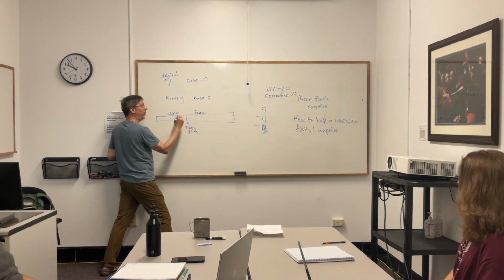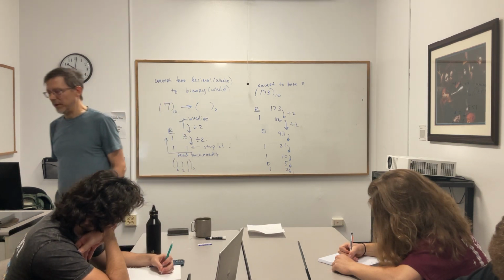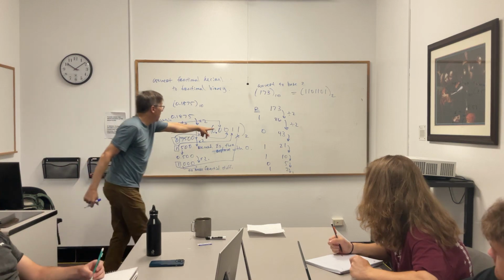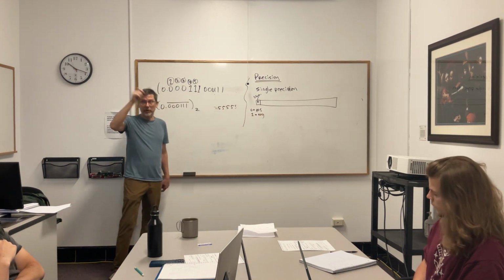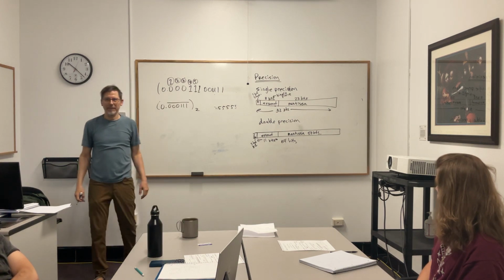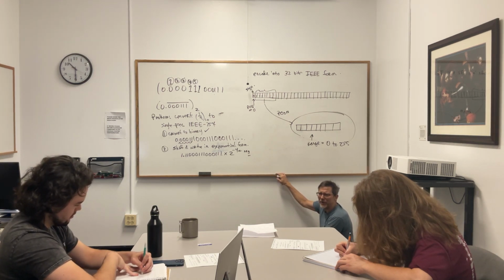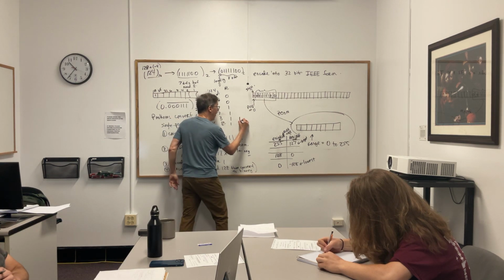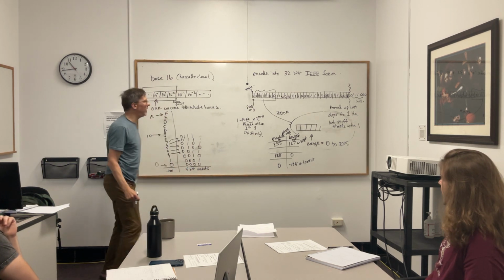MT 405 Numerical Methods August 26, 2024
Intro. Binary, IEEE-754